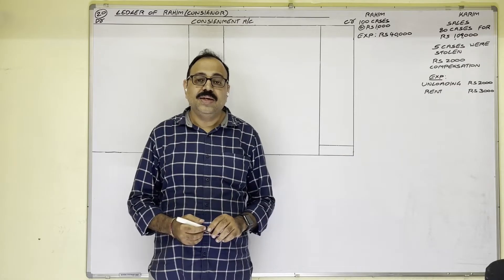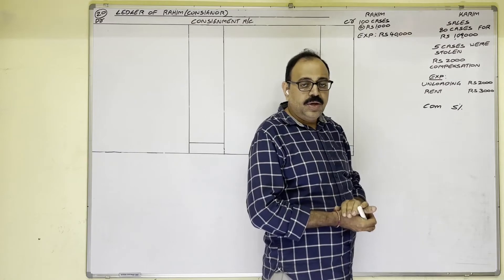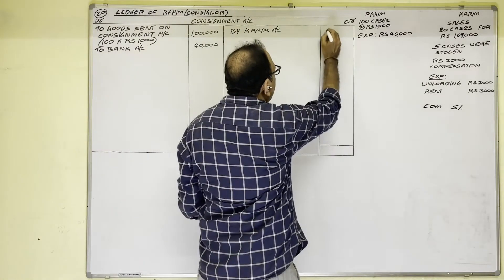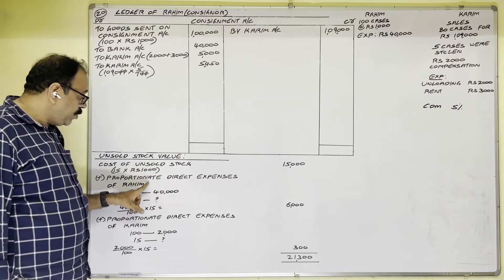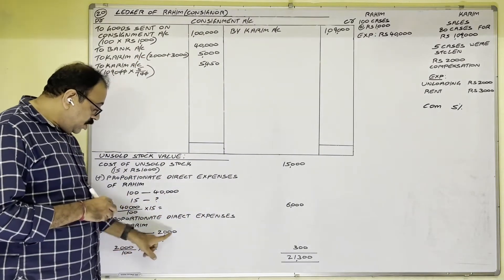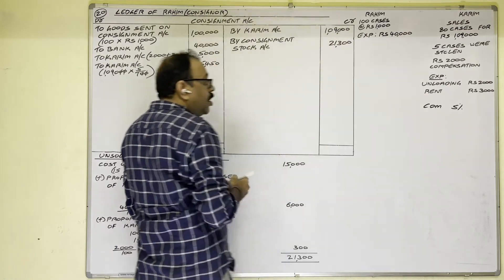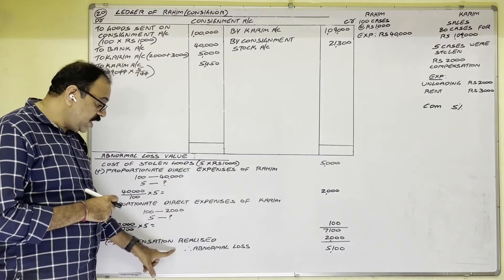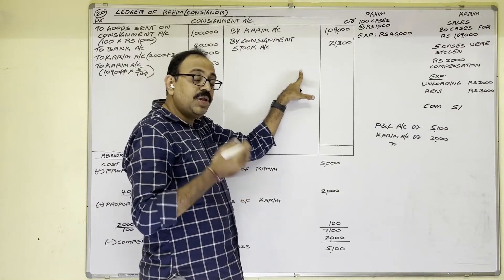consignment - B.com - Problem no 20 - Abnormal loss (Goods are stolen)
Also watch the following videos:
(A)Consignment accounts (Degree standard problems)
(B)Consignment accounts (Intermediate standard problems)
Consignment accounts